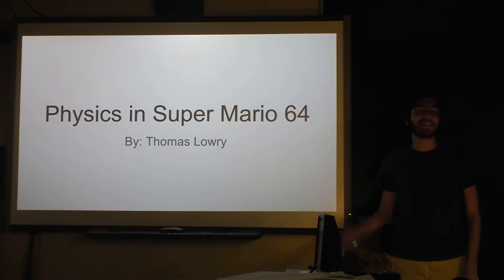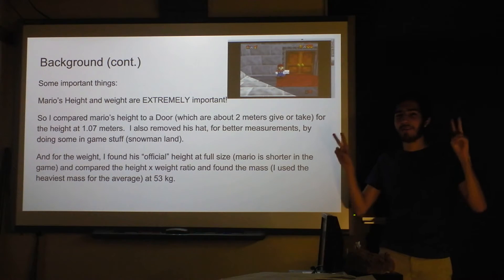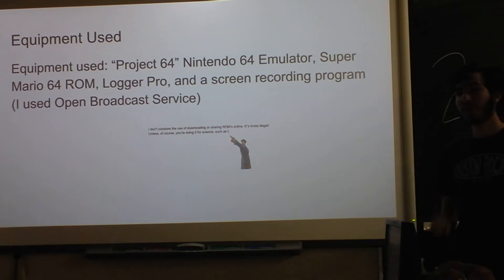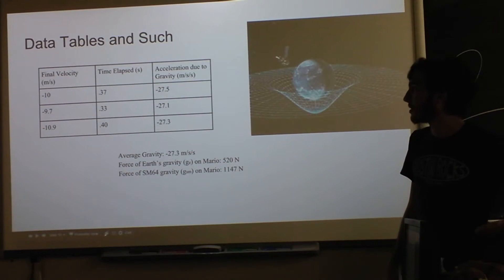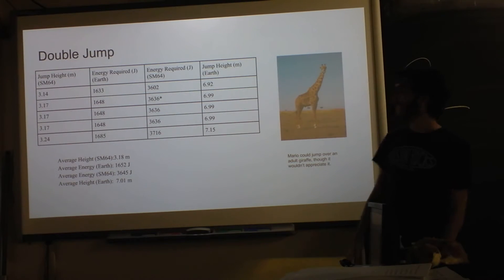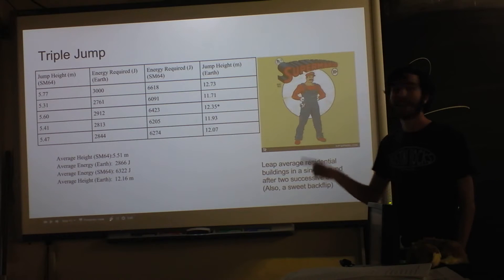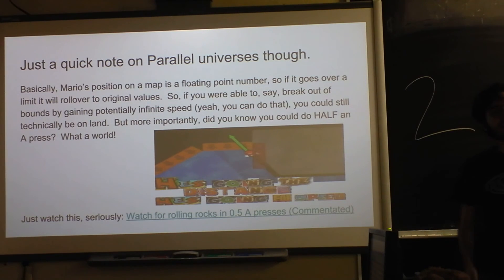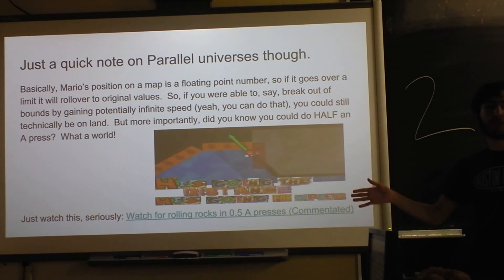Indie Lab - Super Mario's Super Jump Strength: What Gives?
This kid is in his first year of physics - get excited!